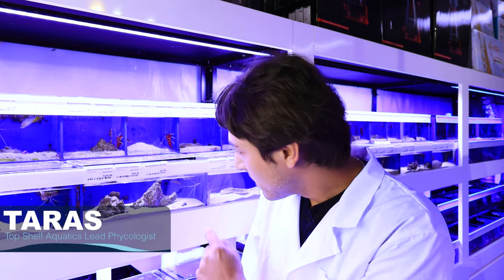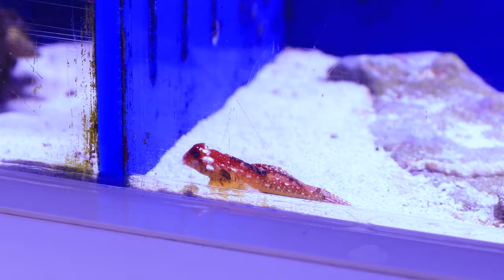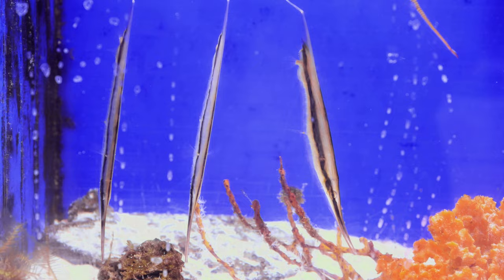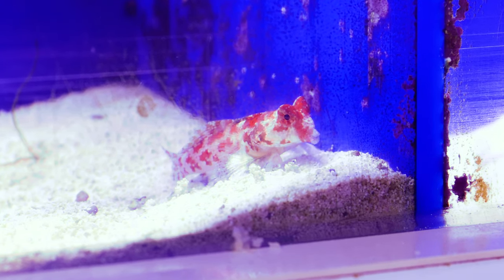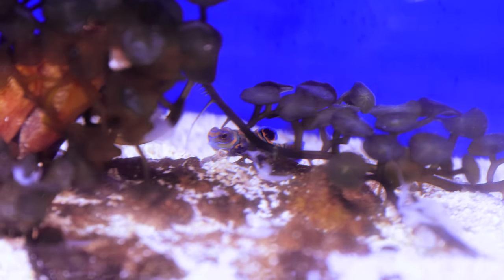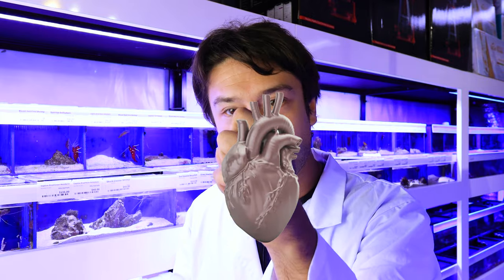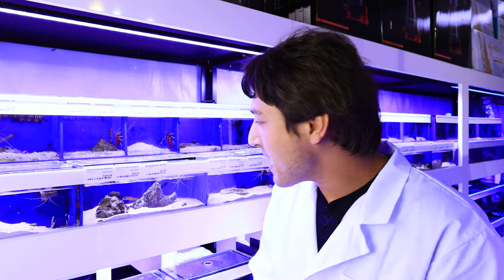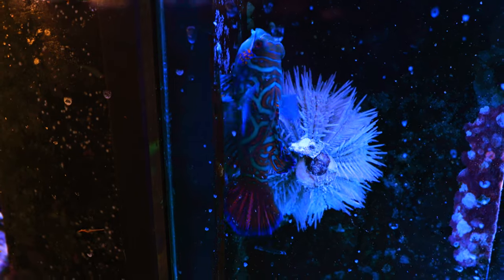Talking Fish: A Deeper Dive into Mandarin Gobies, Scooter Blennies, and Dragonets!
In today's Taras Talks we take a deeper dive into mandarins, gobies, and other similar species  and the beauty they bring to reef aquariums. Taras explains the needs and demands of these stunning creatures, and how WE can successfully keep them in a reef aquarium!